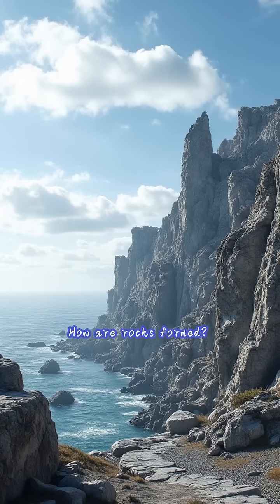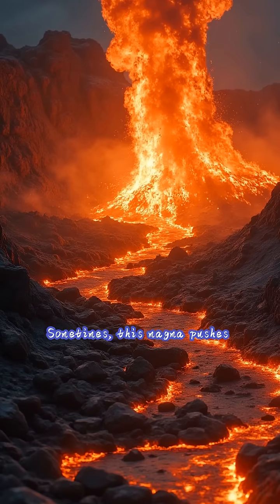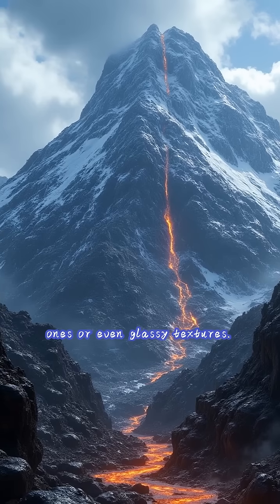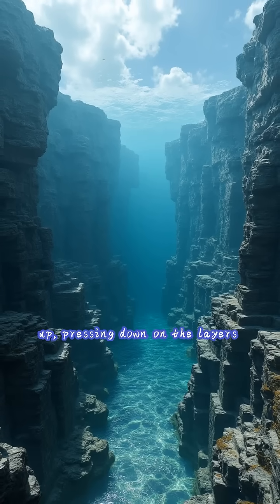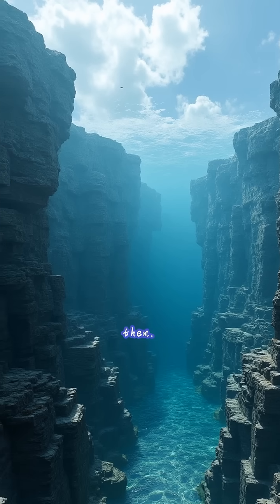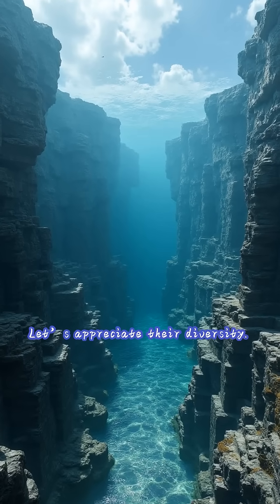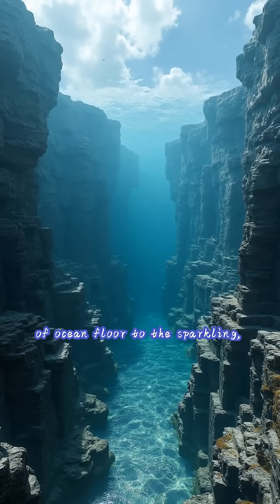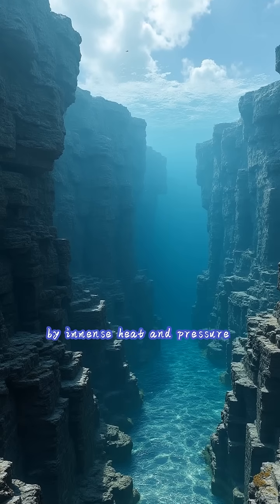The Three Types of Rocks Explained